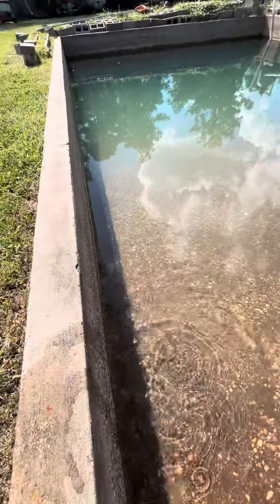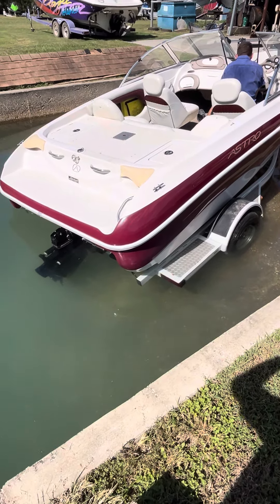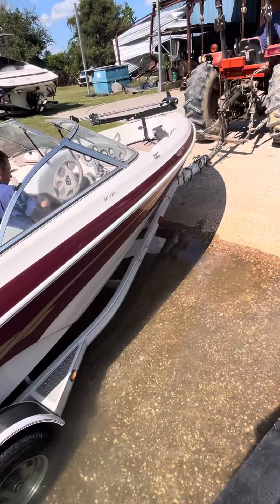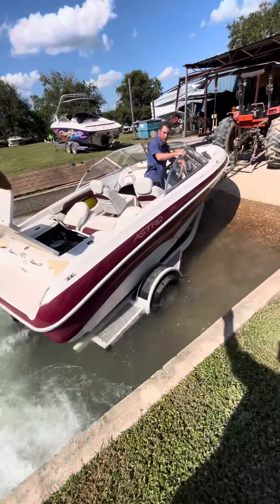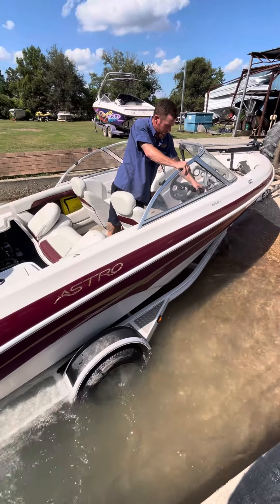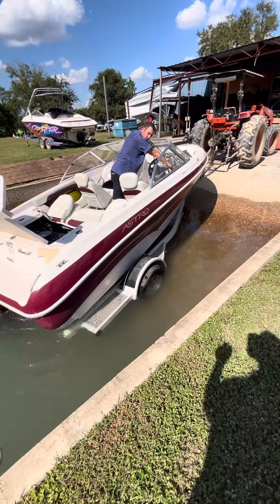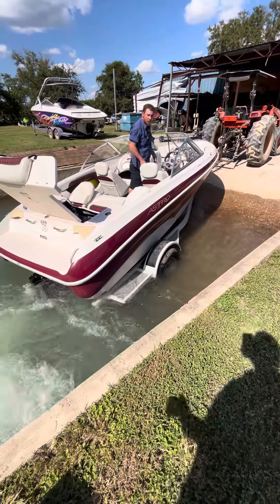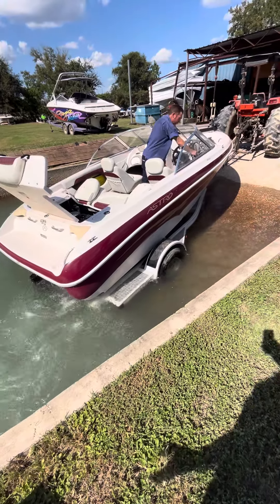James L 4.3 jasper load test until phone overheated 🥵